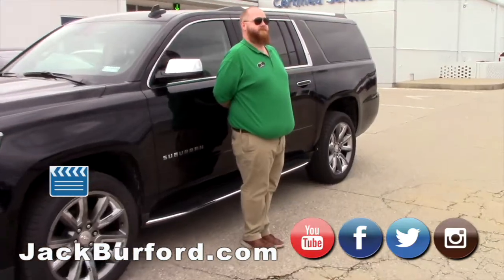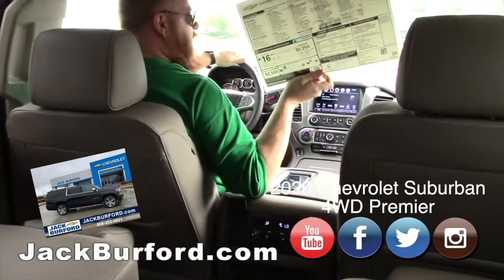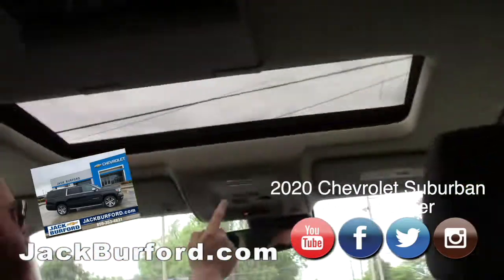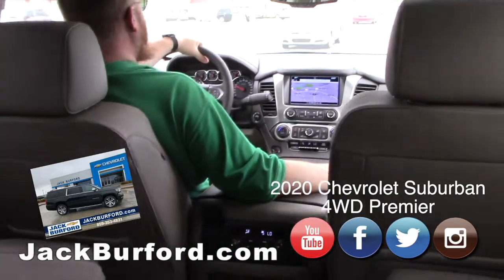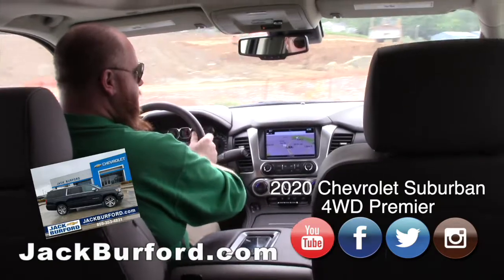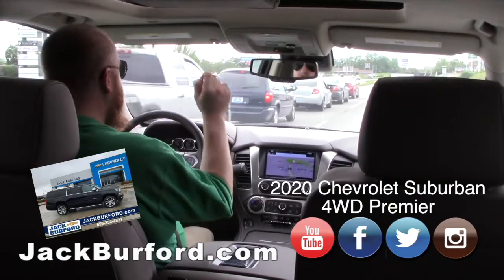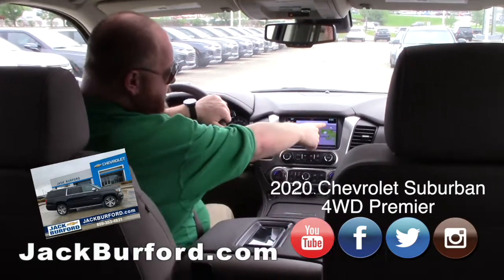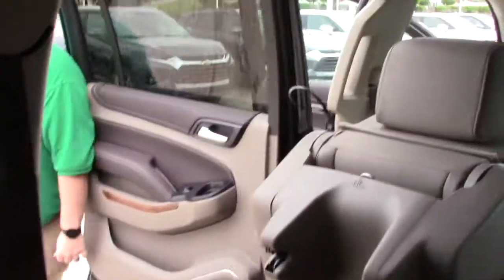2020 Chevrolet Suburban 4WD Premier Walkaround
LOOK! 2020 Chevrolet Suburban 4WD Premier May 29 Walkaround with jjride. chevysuburban suvsforsale chevy jackburford.com